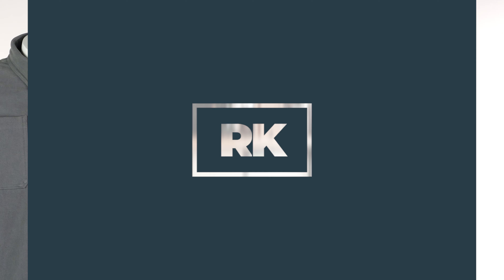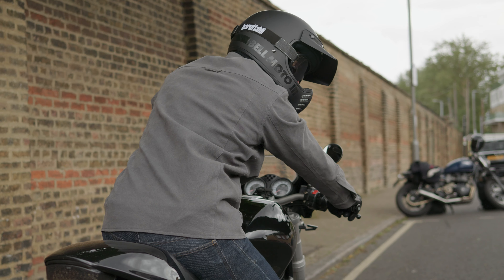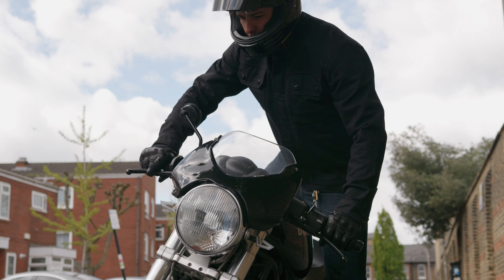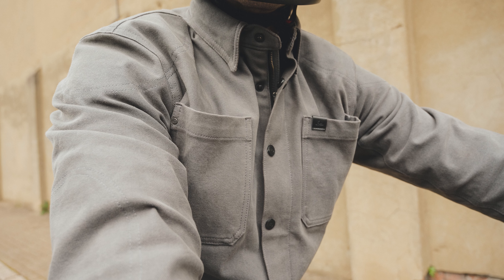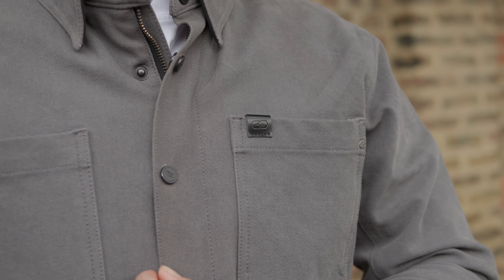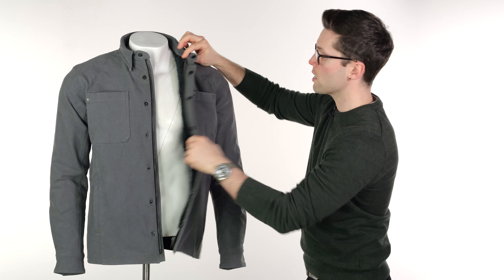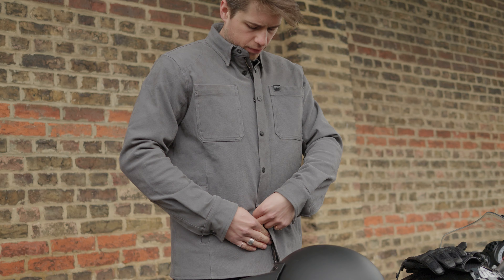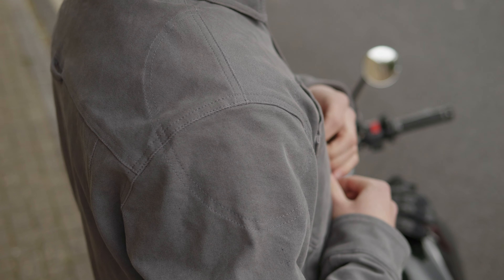OXFORD Ridgeback Fleece Lined Motorcycle Shirt Review